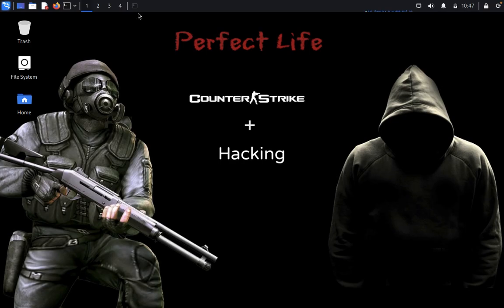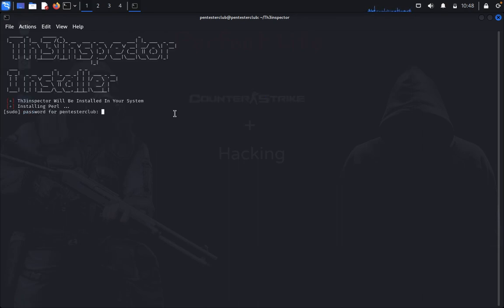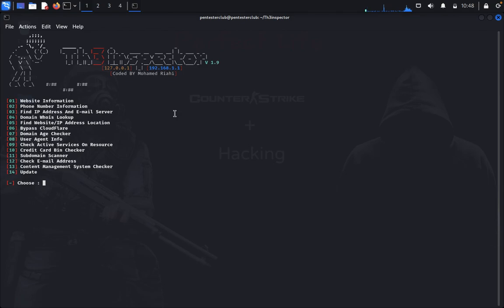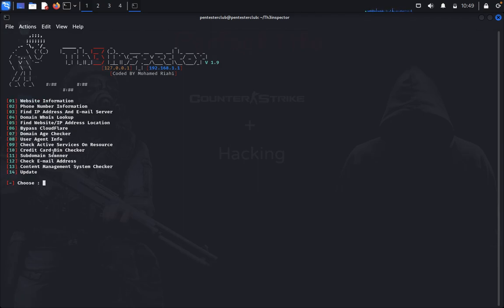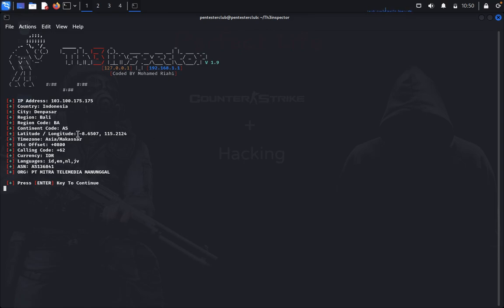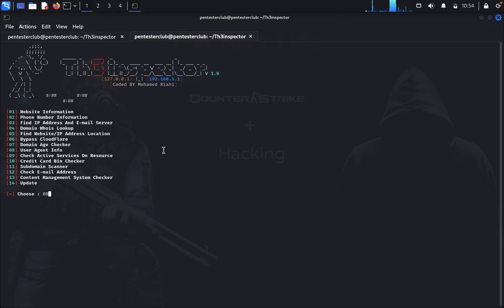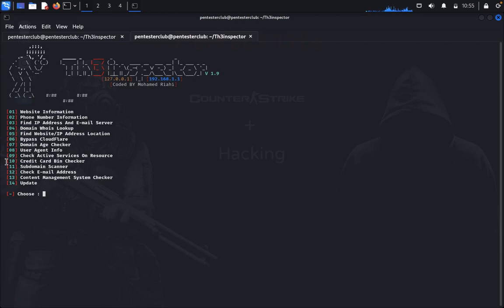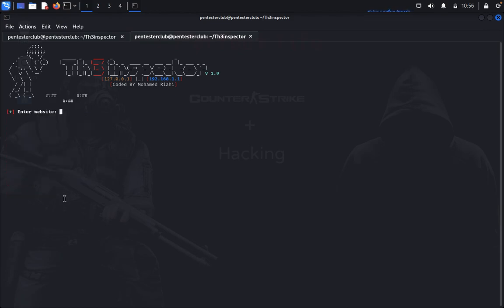Th3inspector 🕵️ best tool for Information Gathering 🔎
Are you struggling to gather accurate and comprehensive information online? Look no further than Th3inspector - the ultimate tool for information gathering on the web! In this exciting video, we dive deep into the features and benefits of Th3inspector 🕵️, showcasing how this powerful tool can revolutionize your online research game.

Th3inspector provides an all-encompassing solution for anyone seeking to extract vital information efficiently. With its versatile and user-friendly interface, it streamlines the process of gathering data from various sources, saving you time and effort. Whether you're a cybersecurity professional, an online investigator, or simply someone who wants extensive knowledge on a particular subject, Th3inspector is your go-to assistant.

In ""Unveiling Th3inspector: The Ultimate Weapon for Information Gathering on the Web!"", we demonstrate how this tool uncovers hidden details and exposes valuable insights that would otherwise remain concealed. Its advanced algorithms and cutting-edge technology empower users to delve deeper into the web, ensuring thorough searches and precise results.

Highlights of our video include a walkthrough of Th3inspector's key features, such as its advanced web crawling capabilities, cross-referencing functionalities, and powerful intelligence gathering tools. We also showcase real-life examples of how Th3inspector has helped professionals gain a competitive edge in their respective fields, showcasing its immense potential for anyone seeking accurate and up-to-date information.

Join us as we explore the world of Th3inspector and witness how this revolutionary tool can enhance your information-gathering endeavors. Stay ahead of the curve with Th3inspector 🕵️ - the best friend a data seeker can have!

Empower yourself with Th3inspector and unlock a world of information!